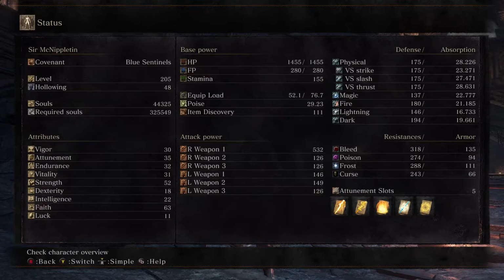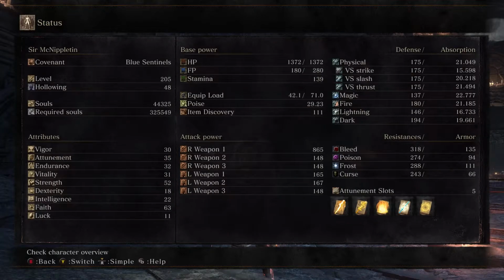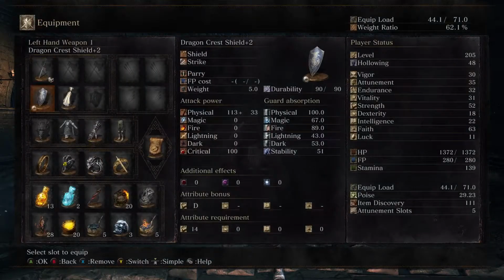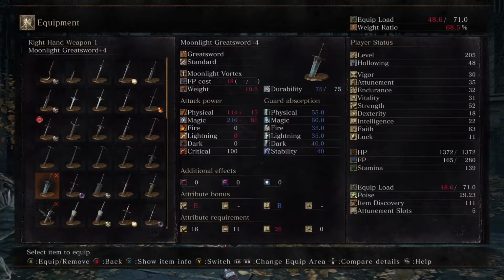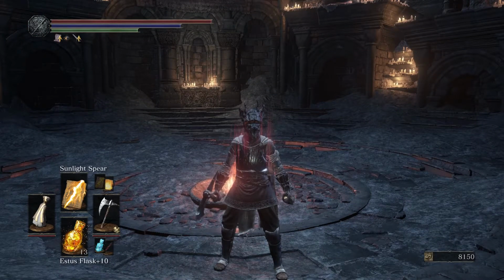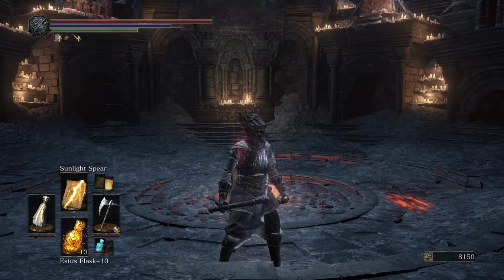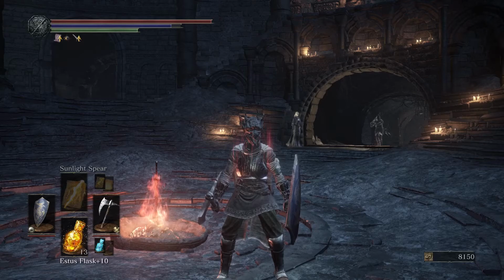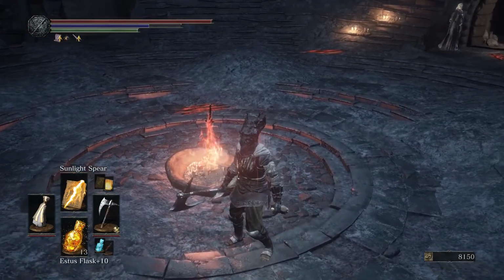FAITH WARRIOR BOSS SHREDDER | Dark Souls 3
I will do a montage of me using this monster on bosses. Faith is really powerful and this is my fave build.

In Trilby We Trust!